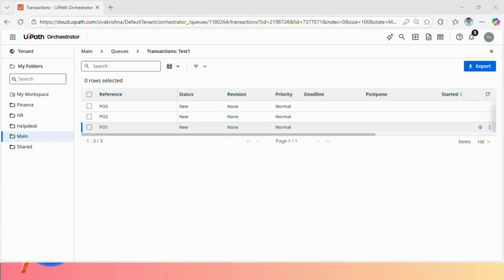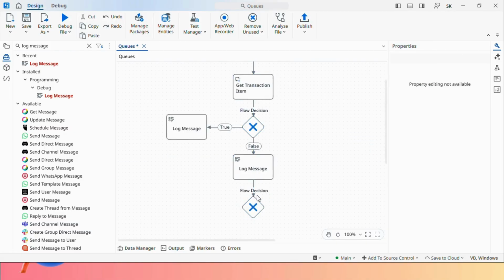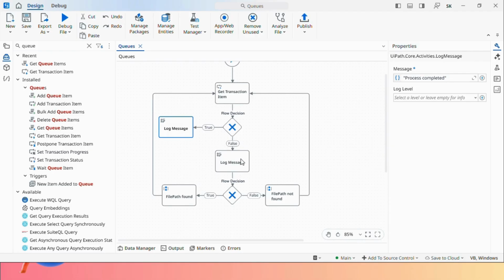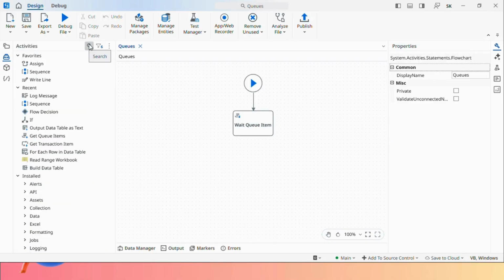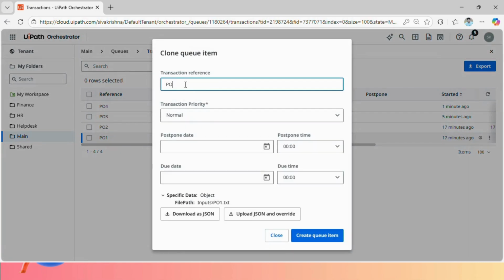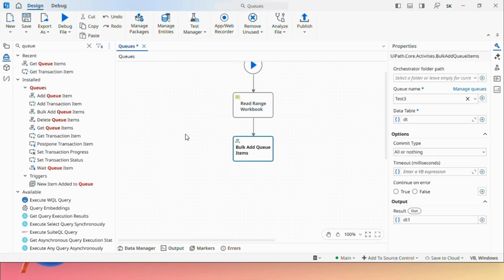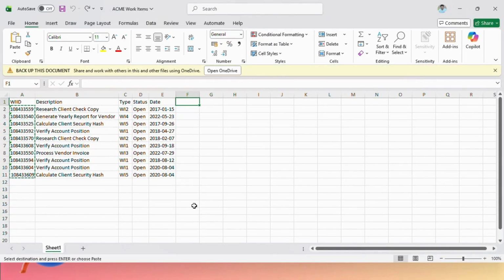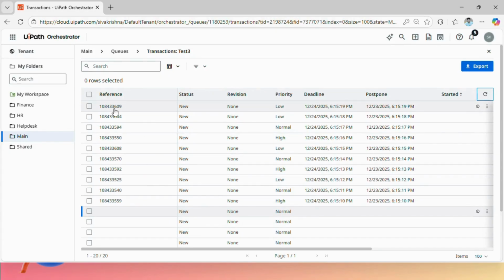UiPath Queue Activities Explained | Postpone Transaction, Wait Queue Item & Bulk Add Queue Items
In this video, you will learn advanced UiPath Queue activities that are commonly used in real-time automation projects.

I have explained the following UiPath Queue activities with clear examples:

✔️ Postpone Transaction Item – How to delay processing of a queue item until a specific time
✔️ Wait Queue Item – When and why this activity is used in attended and long-running processes
✔️ Bulk Add Queue Items – How to add multiple transactions efficiently to improve performance

👉 These activities are very important for production-ready automations, especially when handling:

Retry logic
SLA-based processing
Large volumes of transactions
Queue-based orchestration

This video is perfect for UiPath beginners, developers, and RPA professionals who want to understand when and how to use queue activities in real projects.

📌 If you are preparing for UiPath interviews or working on Orchestrator-based automations, this video will give you strong clarity.

00:18 - Postpone Transaction Item
06:49 - Wait Queue Item
11:06 - Bulk Add Queue Items